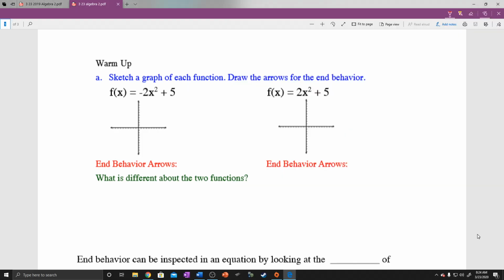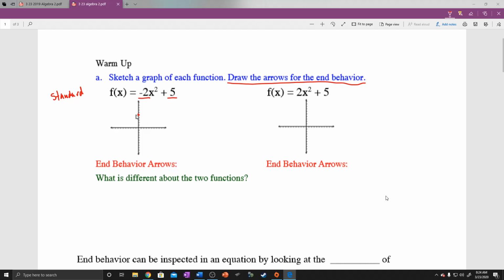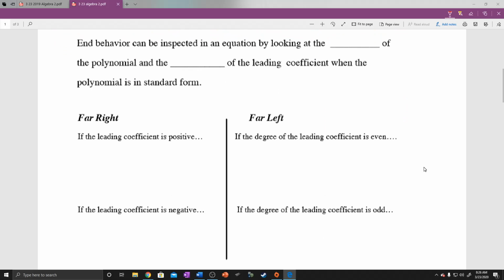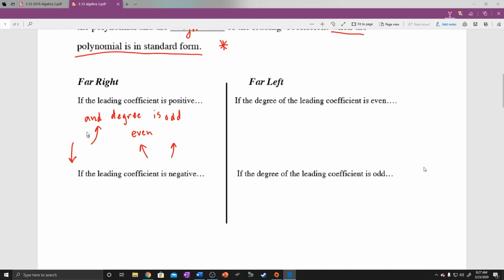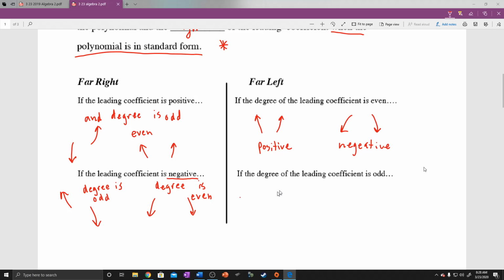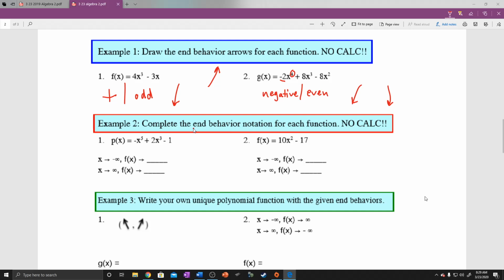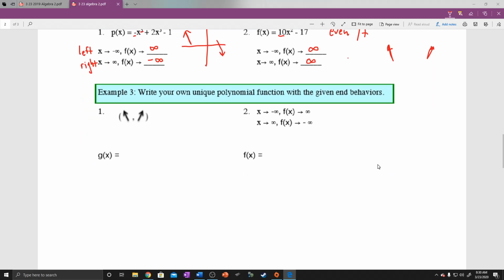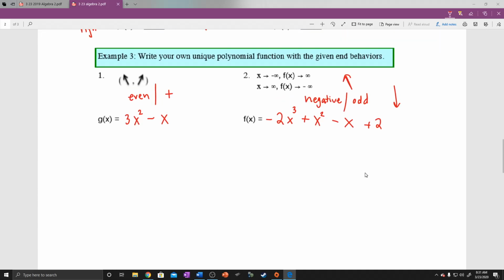Building polynomial functions End Behavior